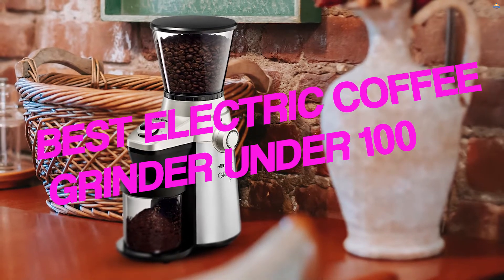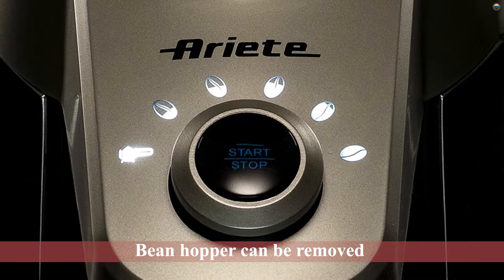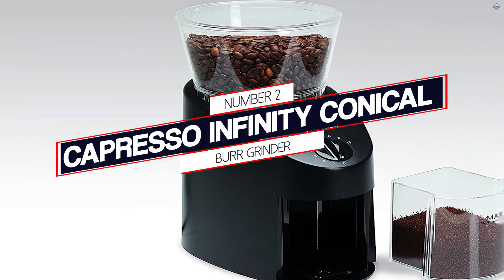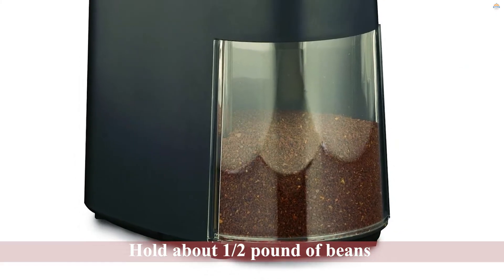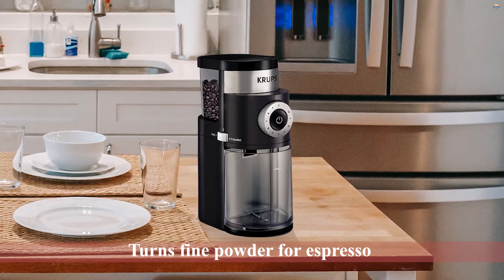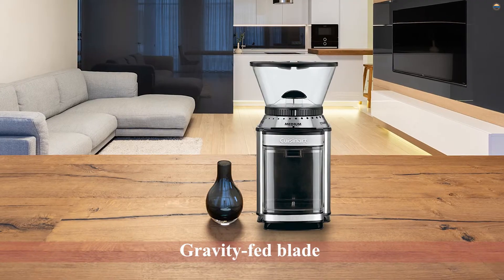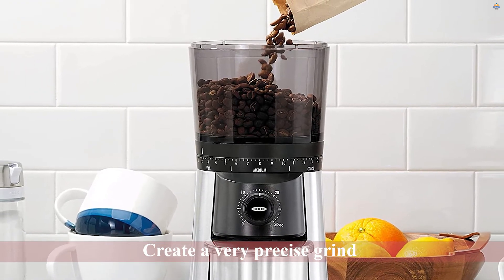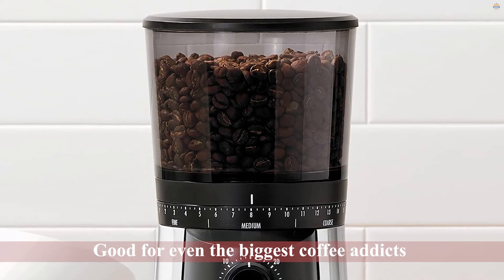Best Electric Coffee Grinder Under 100 Review 2023 | Top 5 Pick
Best electric coffee grinder under 100 featured in this Video:
0.20 NO. 1. Ariete Conical Burr Electric Coffee Grinder
0.56 NO. 2. Capresso Infinity Conical Burr Grinder
1.30 NO. 3. KRUPS 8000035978 GX5000 Electric Coffee Burr Grinder
2.00 NO. 4. Cuisinart DBM-8 Supreme Grind Automatic Burr Mill
2.33 NO. 5. OXO Brew Conical Burr Coffee Grinder

What is an electric coffee grinder under 100?

An electric coffee grinder under 100 is a handheld device that can be used to grind coffee beans into a fine powder and the price is under $100. They're commonly used by homebrewers but can also be found in commercial kitchens. The electric coffee grinders are inexpensive tool that makes it easy to create and maintain the perfect brewing conditions for your favorite coffee drink.

What is the best electric coffee grinder under 100 to buy?

If you are looking for the top electric coffee grinder under 100, then you are in the right place.